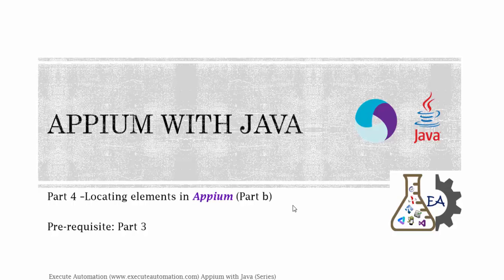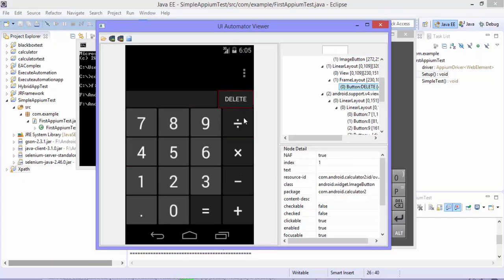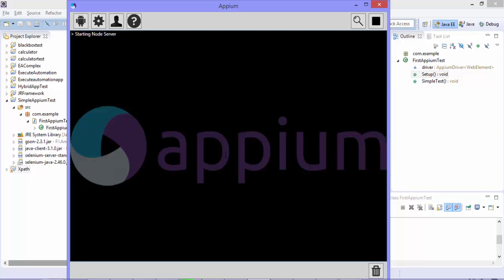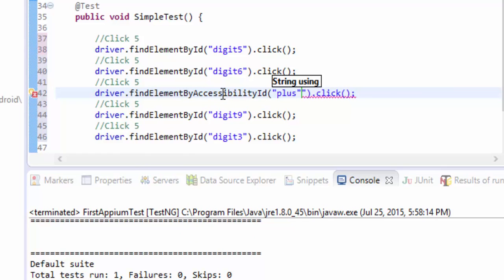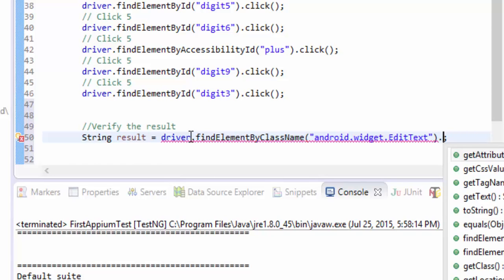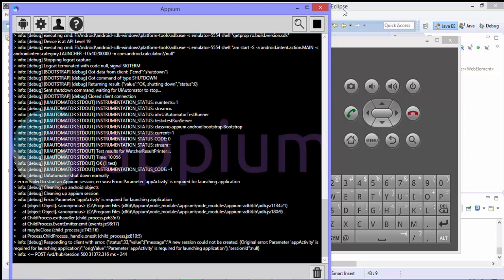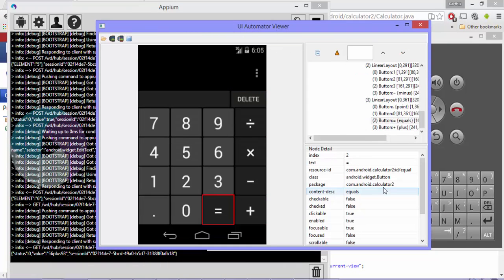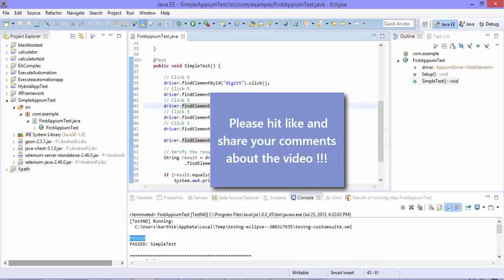Locating element with different locators (Part b) -- Part 4 (Appium with Java series)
In the last video (Part 3) we discussed about different locators and working with ID.

In this video we will be discussion about other locators like
1. Accessibility ID
2. Class Name
3. ID

And getting text using getText() method.